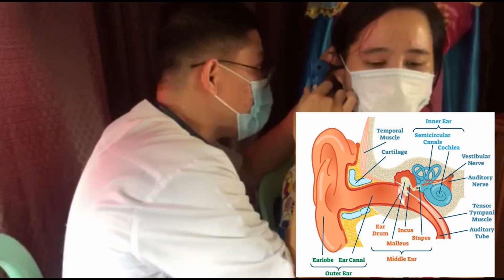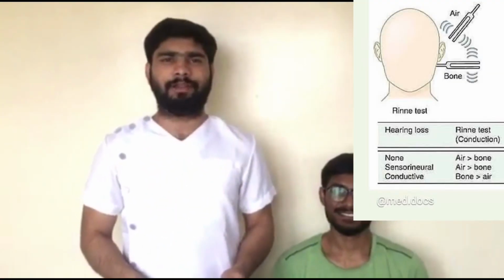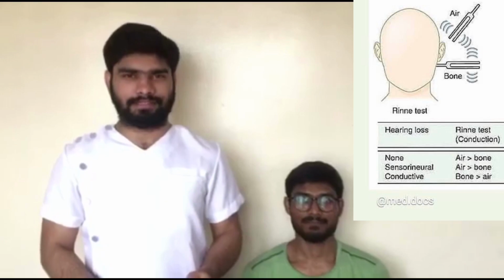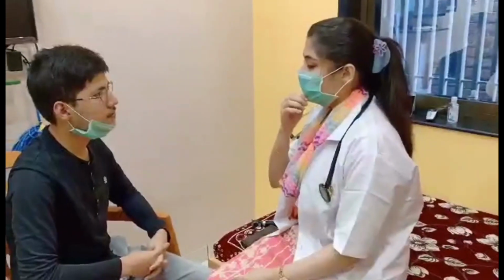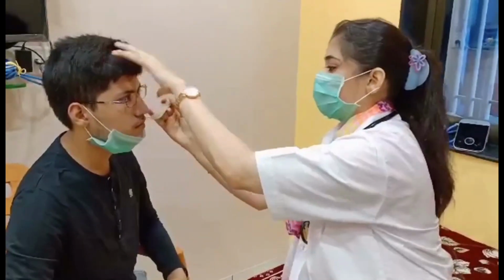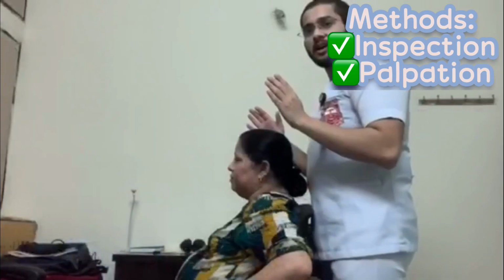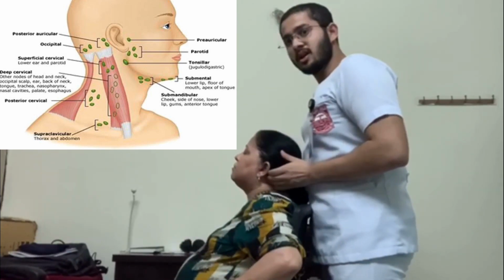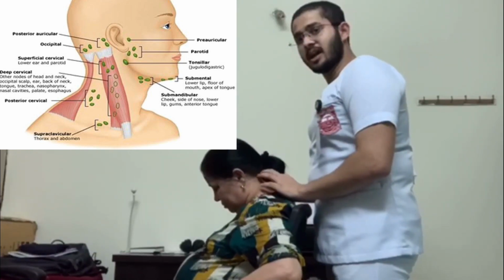MEDICINE VLOG #4: ENT PHYSICAL EXAM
This video was done as part of our requirements in ENT rotation as Clerks. Truly the pandemic is not a hindrance to stop us from learning. In this video we were able to show what we have learned while we were in the ENT Department. Hope you enjoy and learn something from our video. Godbless!!! =)

Credits to my groupmates (according to sequence of appearance in the video):
Ortega, Renz
Laisha, Fathmath
Lone, Dilip
Kollipara, Vineeta
Rajyaguru, Rahul
Ansari, Faiza
Dadi, Lalithesh
Ahmed, Naufa
Joshi, Srijai